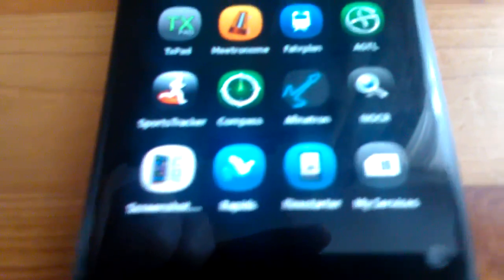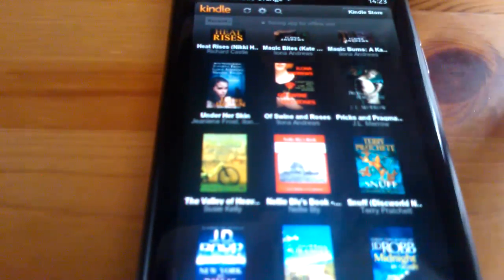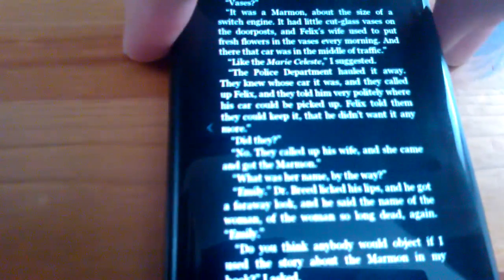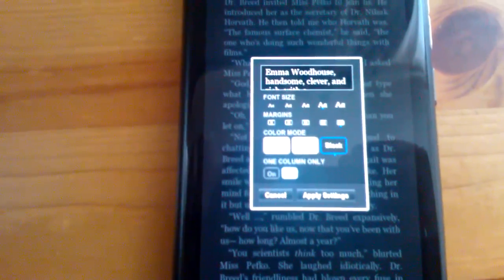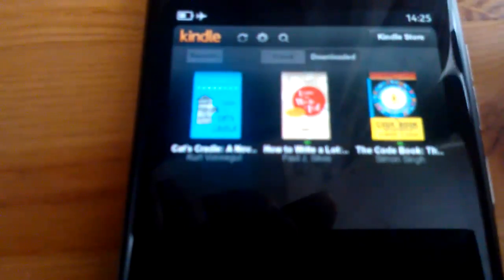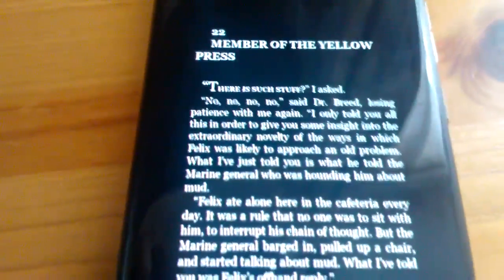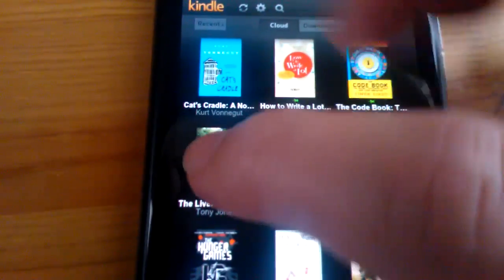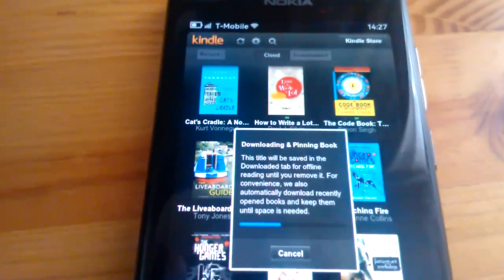Erudite - Amazon Cloud Reader support for the Nokia N9 and N950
Erudite makes it possible to use Amazon's Cloud Reader service under MeeGo. You can either read books online, or download them for reading offline (although you must be online when starting the application). Your progress in a book is kept synchronised between your N9 and other Kindle devices.